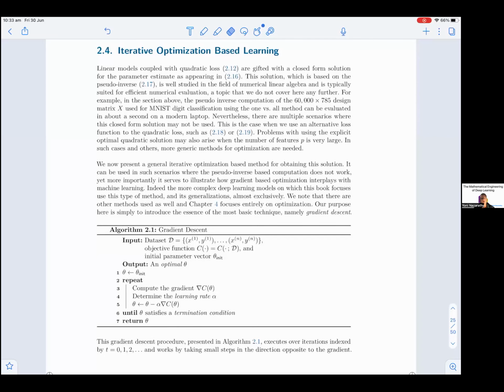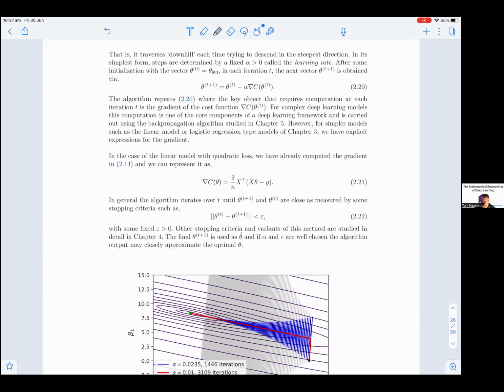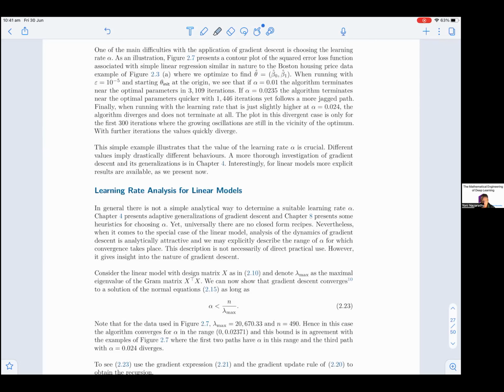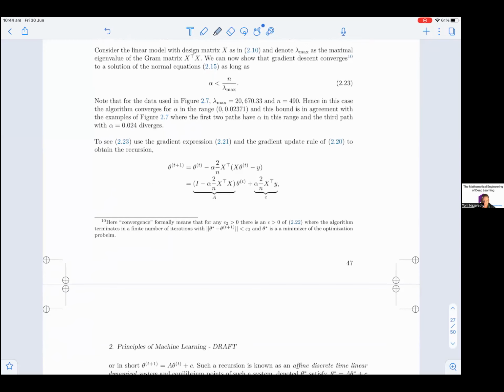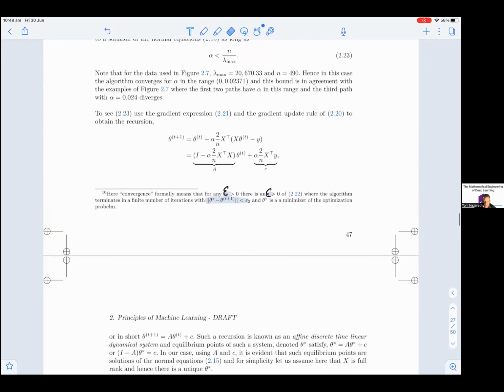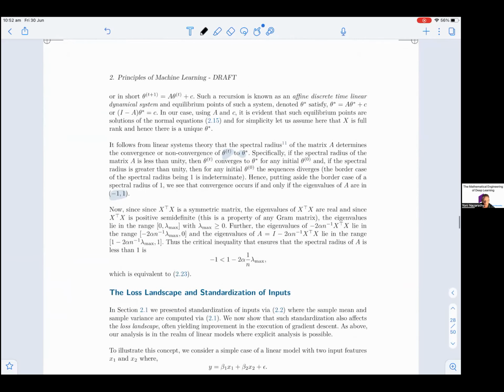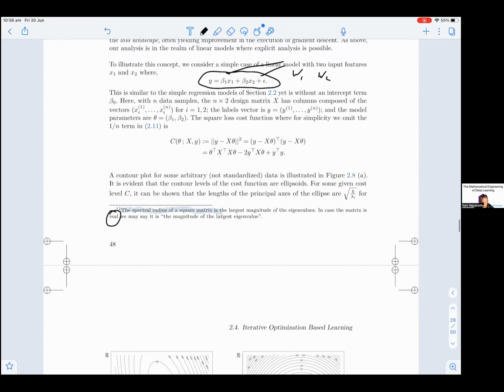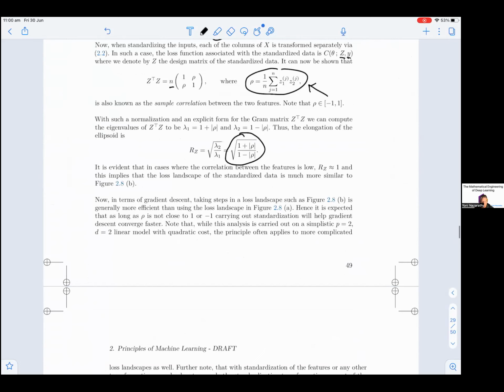2.4: Iterative Optimization Based Learning | Deep Learning Math 2023